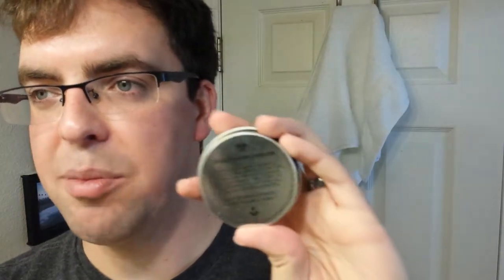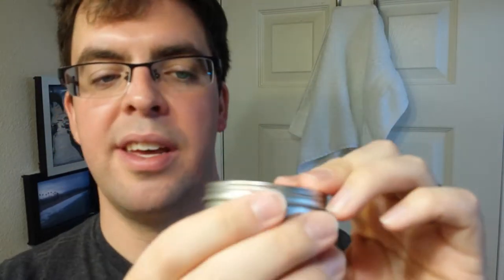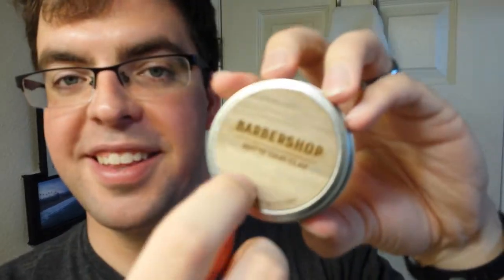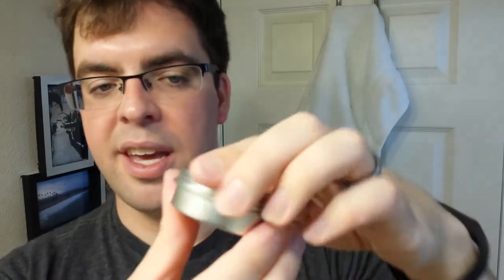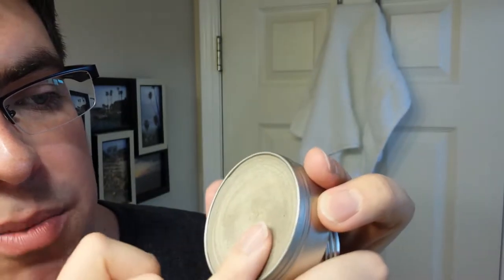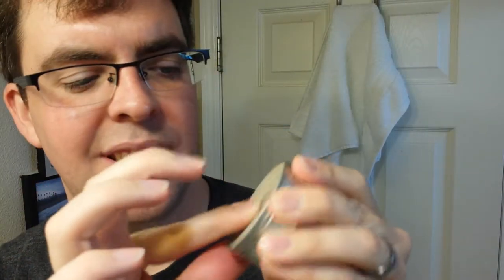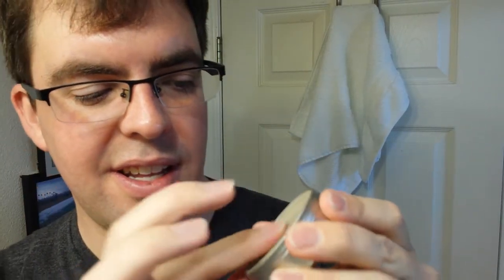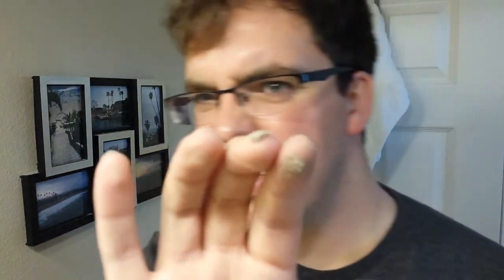REVIEW - Barbershop Matte Hair Clay - The Bearded Bastard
A MAN'S Hair Product.  Smells great, works great.